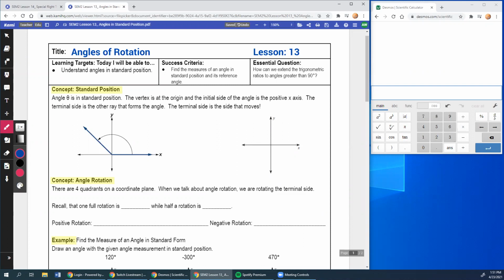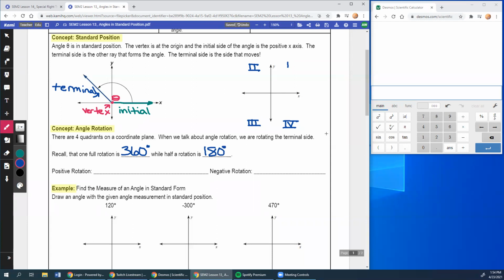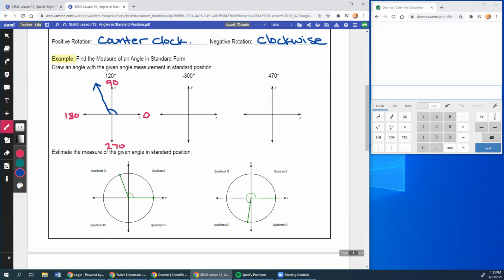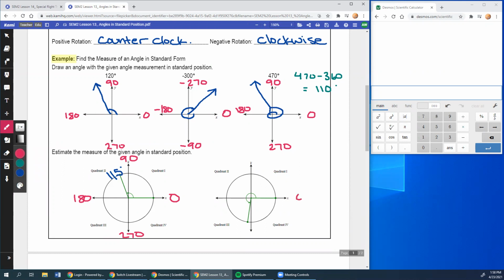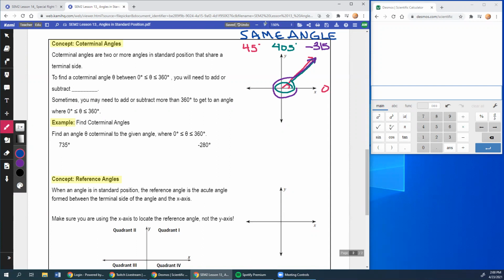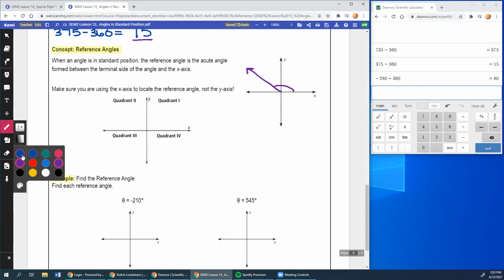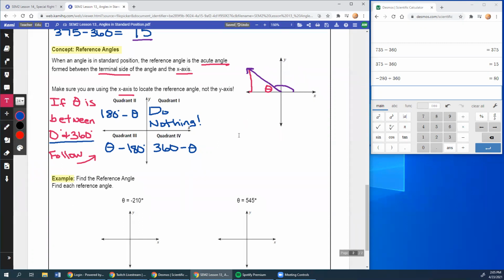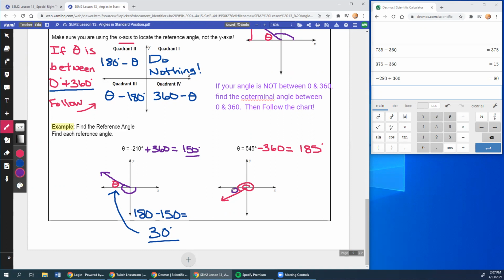Advanced SEM2 Lesson 13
Angles of Rotation Notes